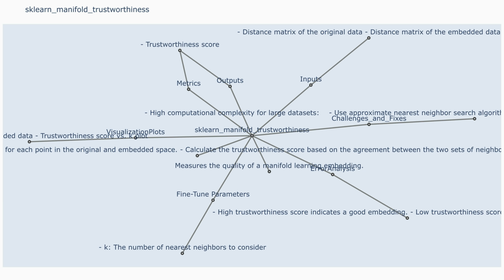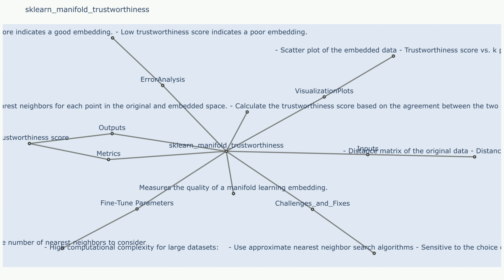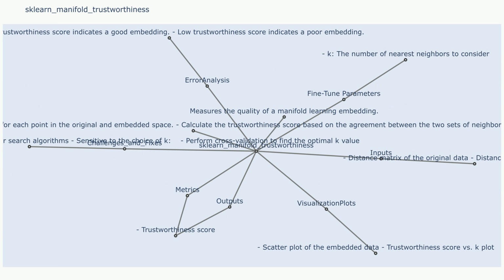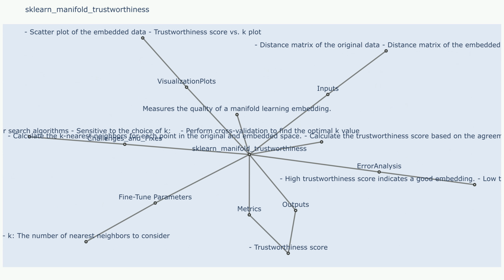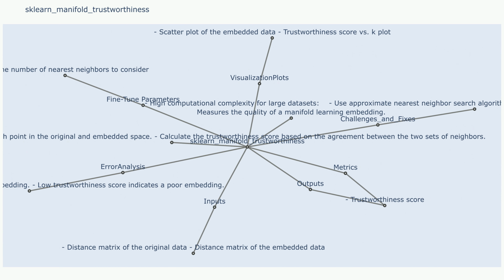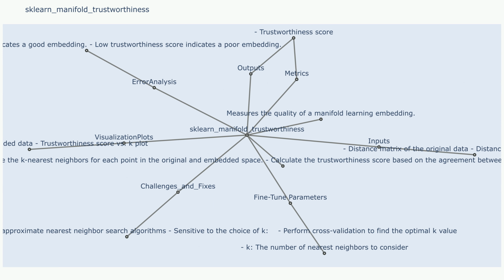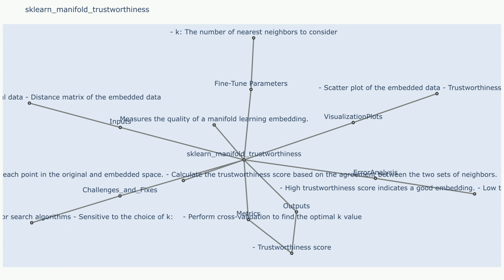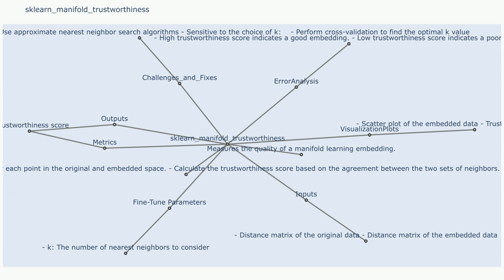73 75 sklearnmanifoldtrustworthiness Description